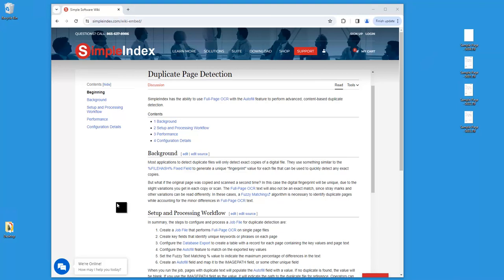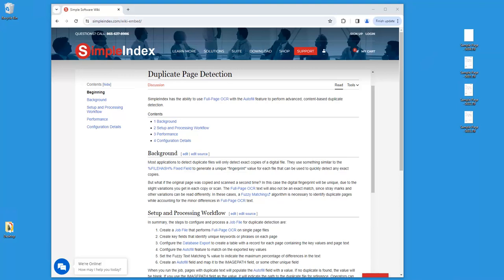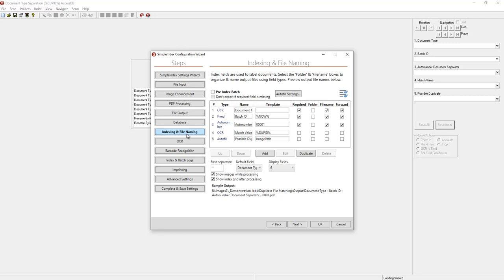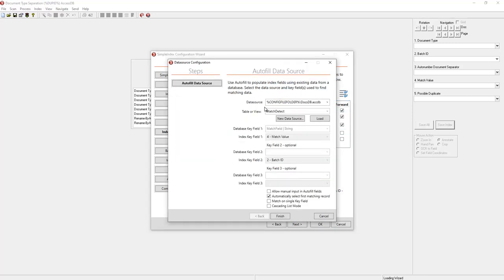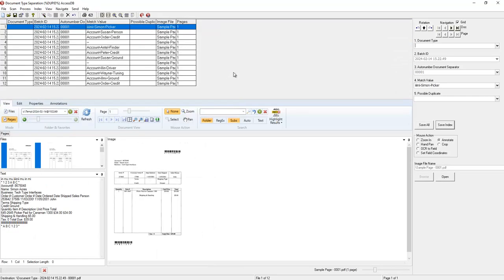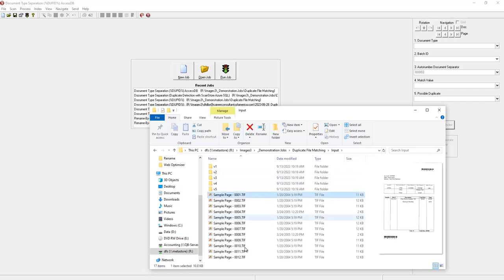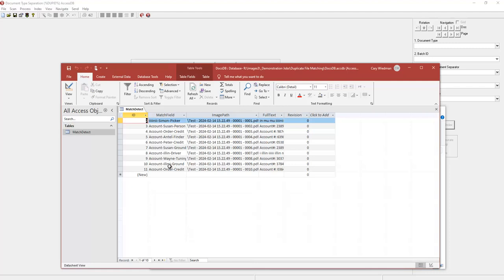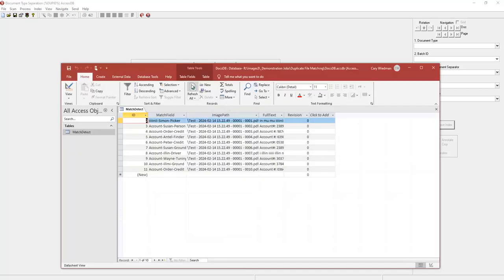University of SimpleSoftware 312 (Cary) - Duplicate Page Detection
Most applications to detect duplicate files will only detect exact copies of a digital file. They use something similar to the %FILEHASH% Fixed Field to generate a unique "fingerprint" value for each file that can be used to quickly detect any exact copies.

But what if the original page was copied and scanned a second time? In this case the digital fingerprint will be unique, due to the slight variations you get in each copy or scan. The Full-Page OCR text will also not be an exact match, since stray marks and other variations can be read differently. In these cases, a Fuzzy Matching algorithm is necessary to identify duplicate pages while accounting for the minor differences in Full-Page OCR text.

Setup and Processing Workflow:

In summary, the steps to configure and process a Job File for duplicate detection are:

1) Create a Job File that performs Full-Page OCR on single page files
2) Create key fields that identify unique keywords or phrases on each page
3) Configure the Database Export to create a table with a record for each page containing the key values and page text
4) Configure the Autofill feature to match on the exported key values
5) Set the Fuzzy Text Matching % value to indicate the maximum percentage of differences in the text
6) Create an Autofill field and map it to the IMAGEPATH field, or some other unique field
7) When you run the job, pages with duplicate text will populate the Autofill field with a value. If no duplicate is found, the value will be blank. If you use the IMAGEPATH field as the value, it will indicate the path to the duplicate file for reference. Operators can then review and delete duplicate pages as part of their workflow, or duplicates can be automatically sorted into a separate folder for review.

Here is a Step-By-Step Guide for this video.